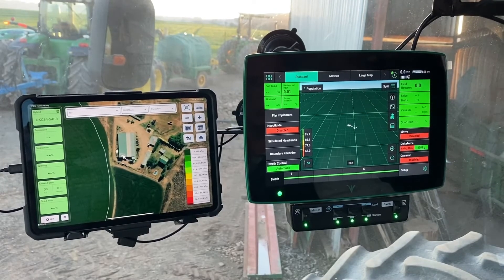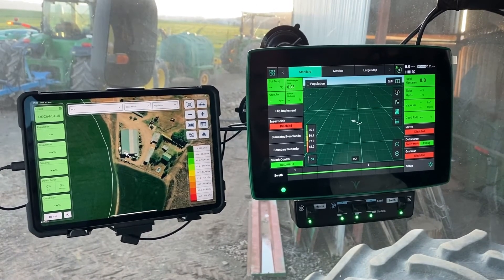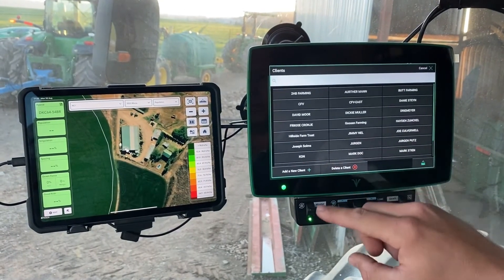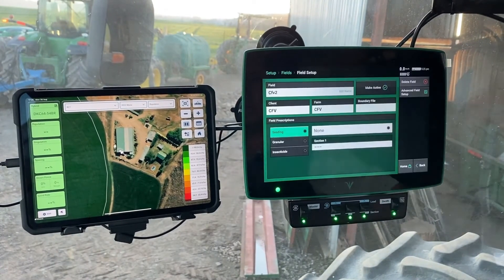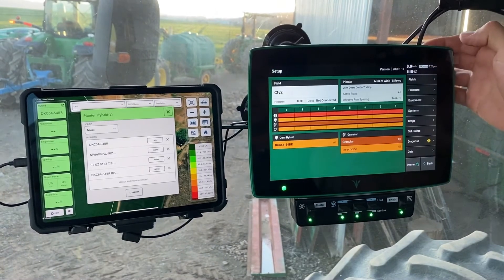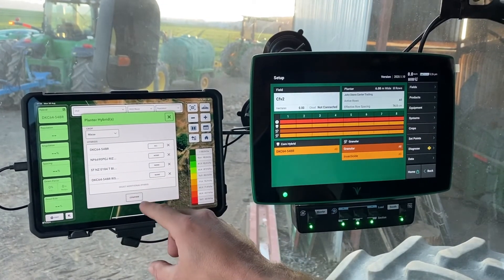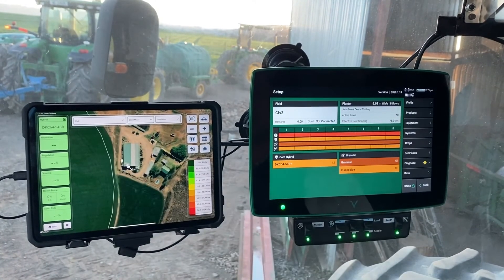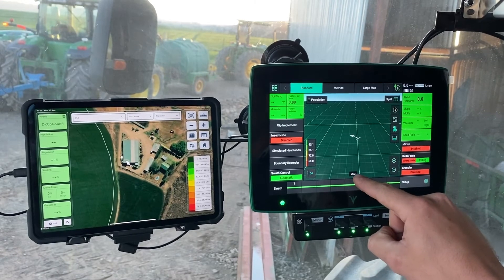Boundary selection with precision planting GEN 3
Precision farming made easy! Jurgen Putz shows us how to select boundaries on the Climate FieldView™ platform.